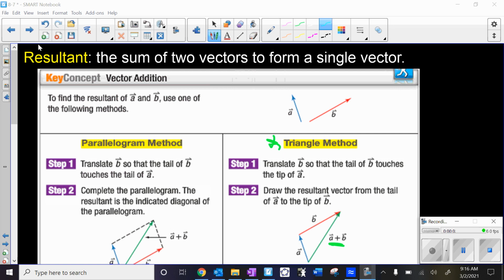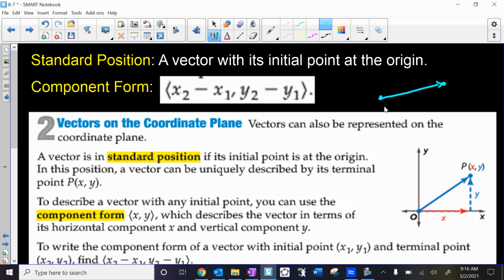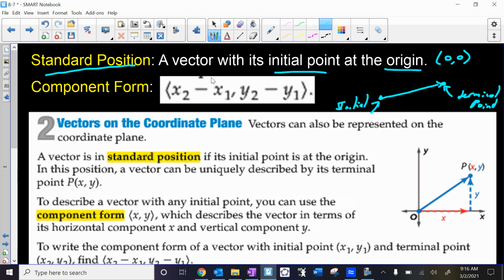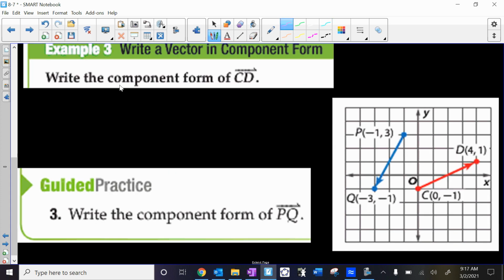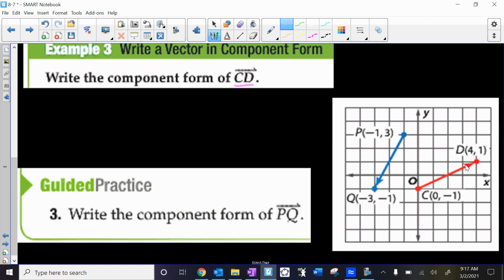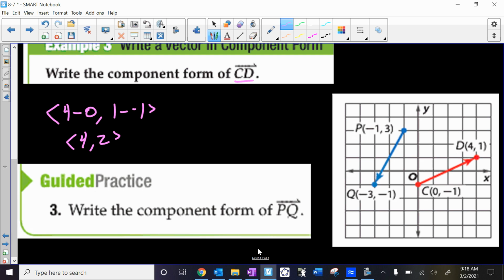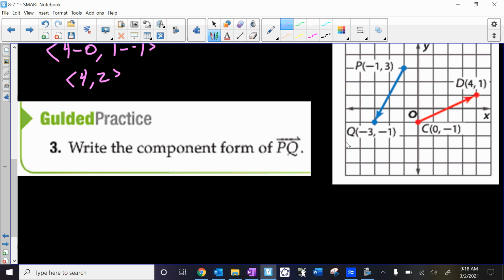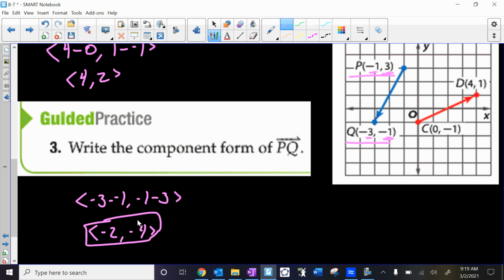Chapter 8 Lesson Example 3